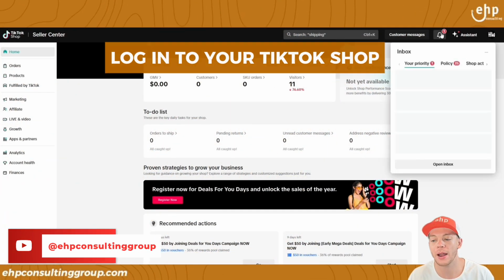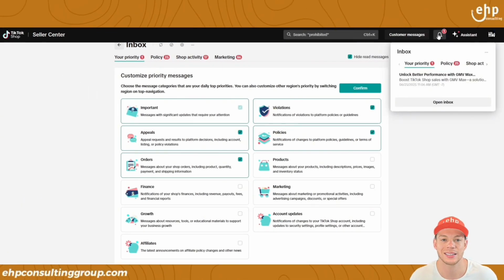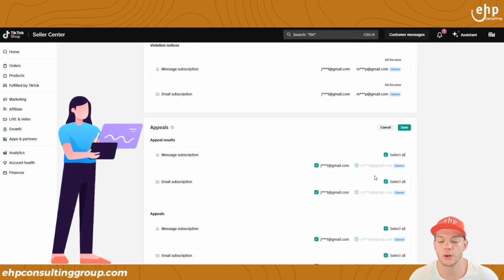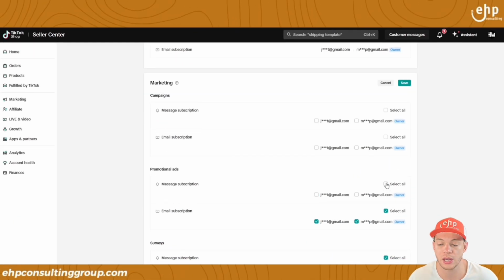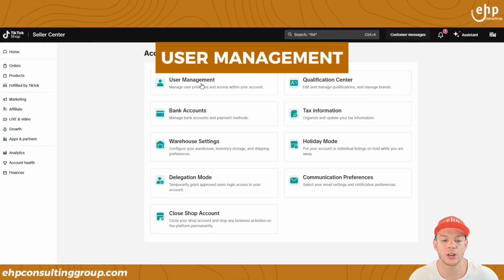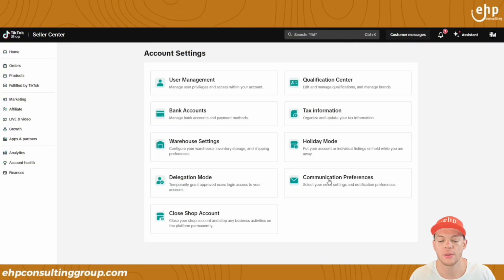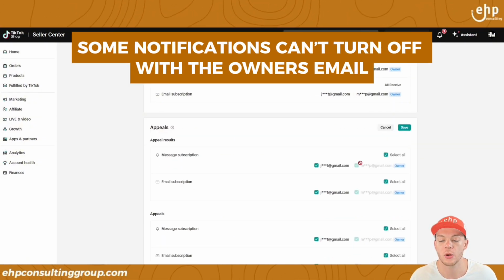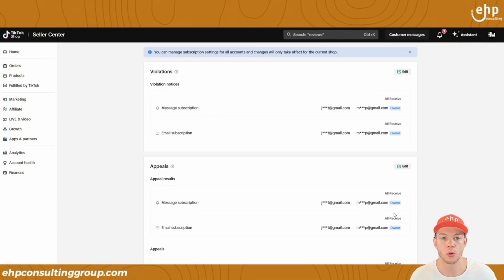How to Set Up TikTok Shop Notifications (Step-by-Step!)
Are you missing important TikTok updates—or overwhelmed by constant notifications?

📌 Key Takeaways from this Video:
Learn how to access and customize your TikTok communication settings
Control which push notifications you receive (likes, comments, followers, DMs, etc.)
Discover how to set up email and SMS preferences on TikTok
Understand what each notification type means—and how it impacts your engagement
Stop notification overload and only get alerts that truly matter

💡 Pro Tips:
Turn on only the alerts that help grow your account (like follower and comment notifications)
Use “Mute Push Notifications” during specific hours to stay focused
Enable TikTok Creator Notifications if you want updates on your performance stats
If you run a business, consider syncing alerts with your TikTok Shop or Ads Manager
Always keep email notifications enabled for important account or security updates

By the end of this video, you’ll have complete control over how TikTok communicates with you—so you never miss out on what’s important and keep distractions to a minimum.

Got a question? Drop it in the comments below—we’ve got you!

00:00 Intro
00:13 How to set up TikTok shop notification
02:30 Outro .